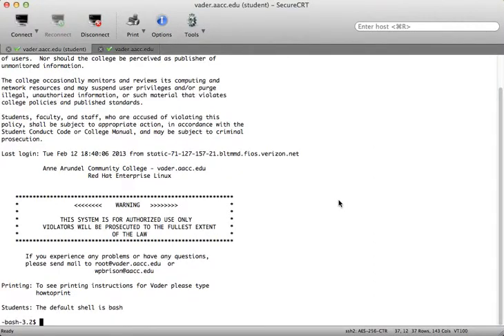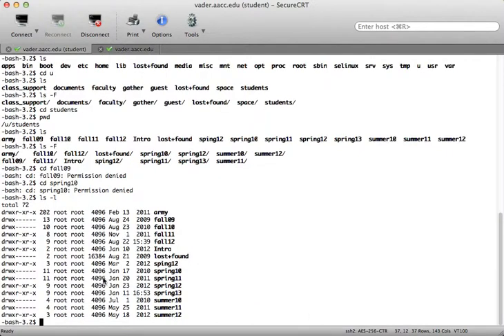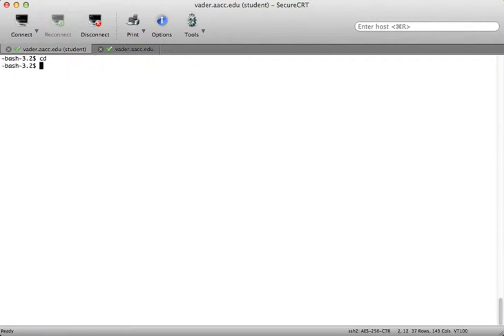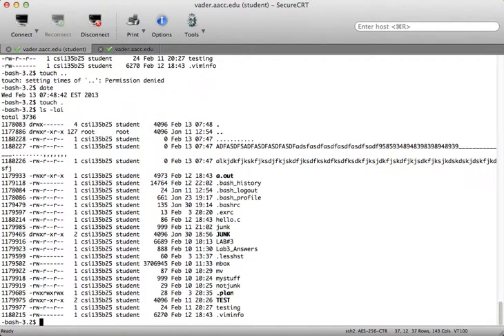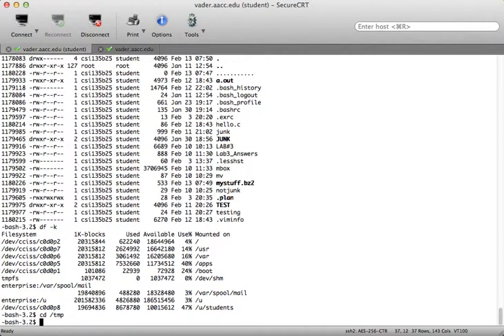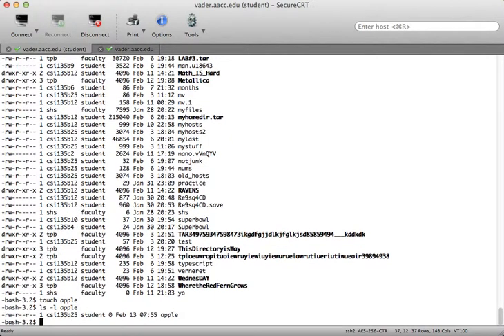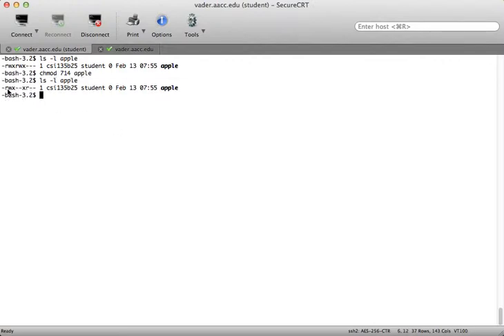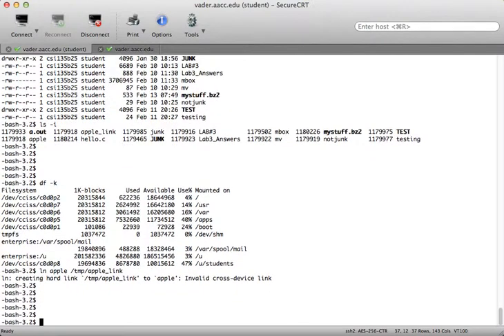Introduction to Linux - Chapter #6 - The Linux Filesystem (Review & Tutorial)